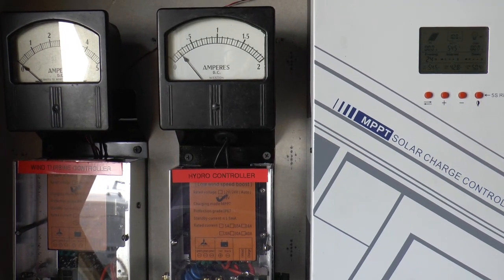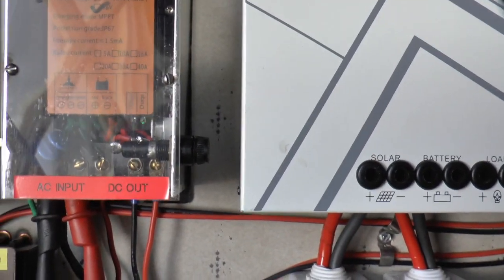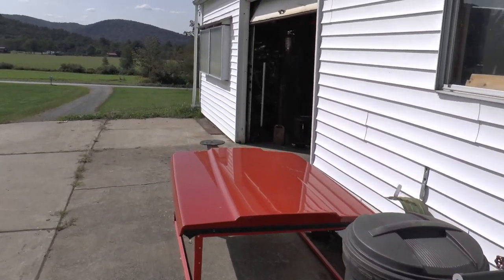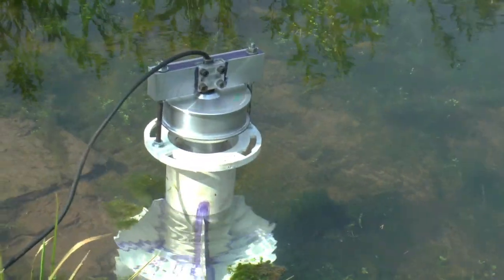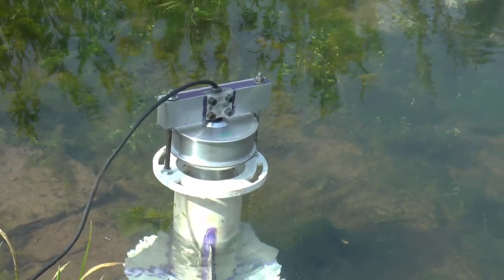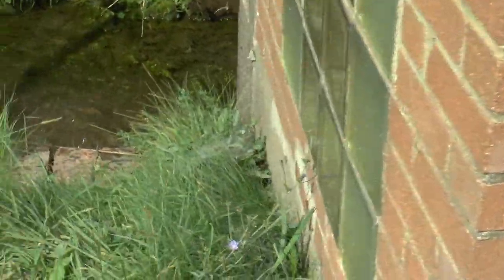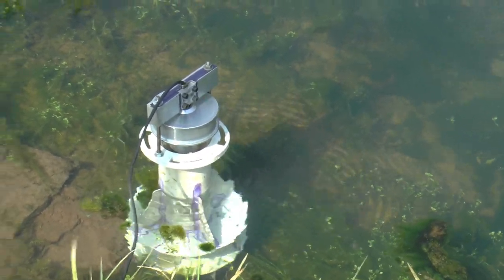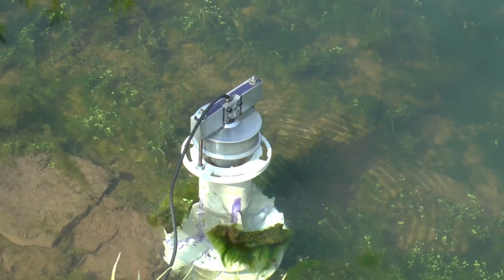Hover Board Hydro Update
Got the bug to try and rewind the hover board motor/generator with more windings to increase the voltage. Better but not there yet.